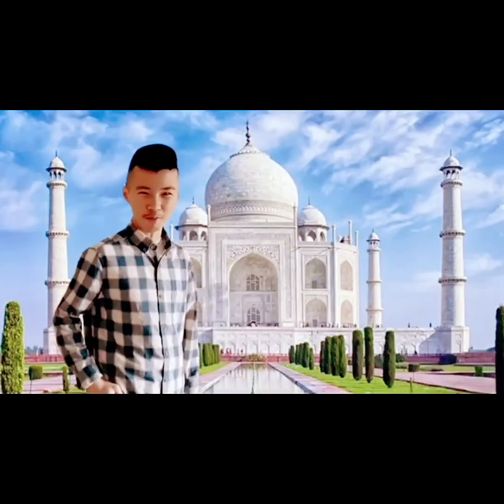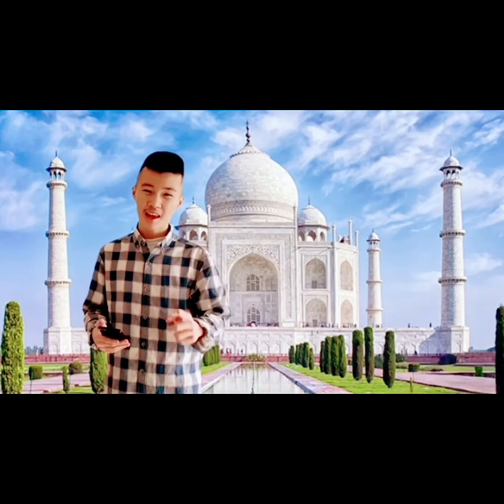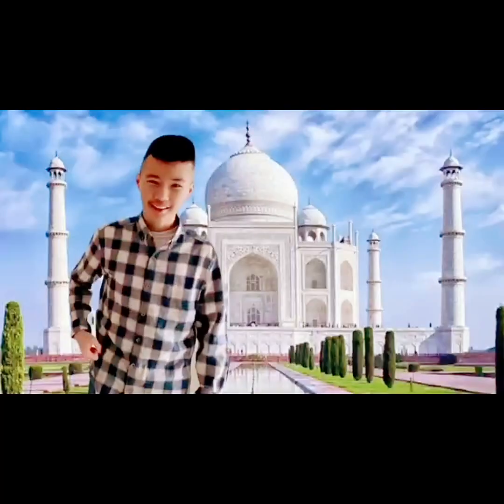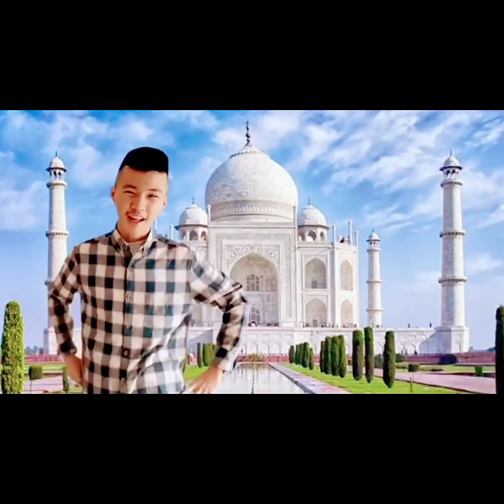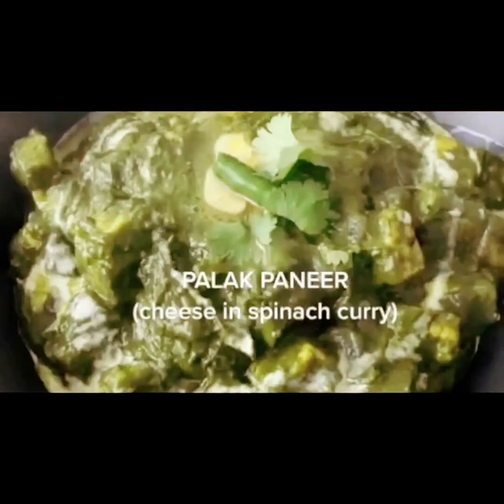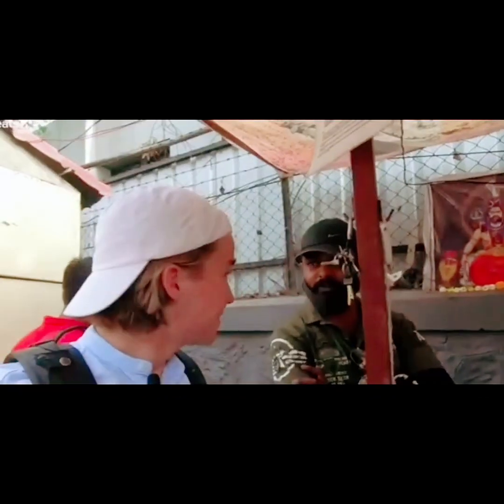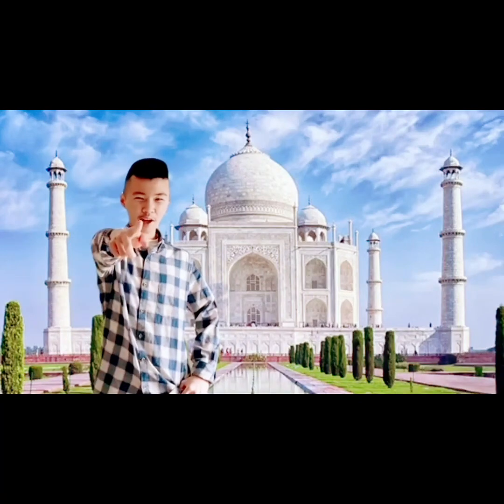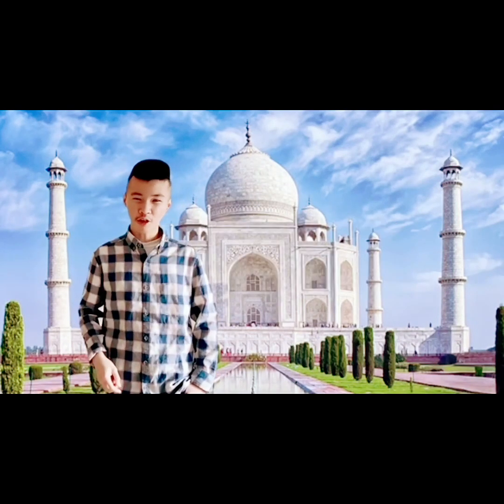Indian food |Top 10 best dishes must try ! | Best food of India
Calling all indians 🇮🇳! 😍 Raise your flag to your top 10 best dishes of all time ❤️😋

Indian food are known and love all over the world 🌎

Do you Agree with my Top 10 best dishes ?

What country should I do next ?